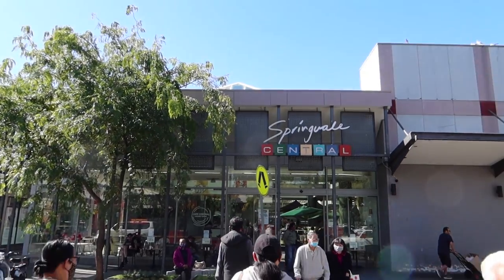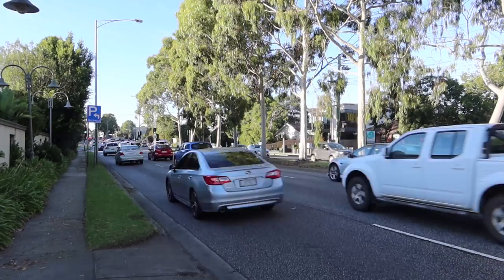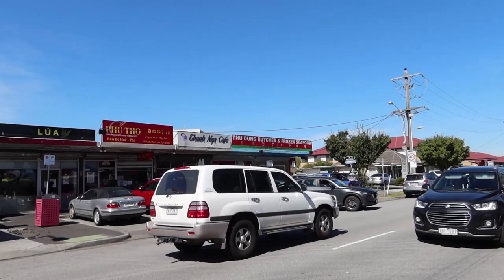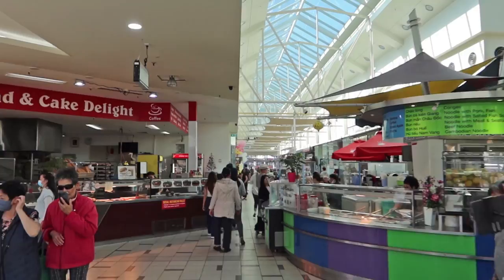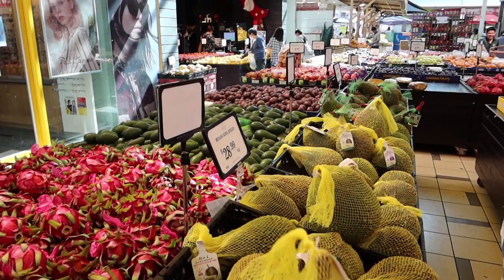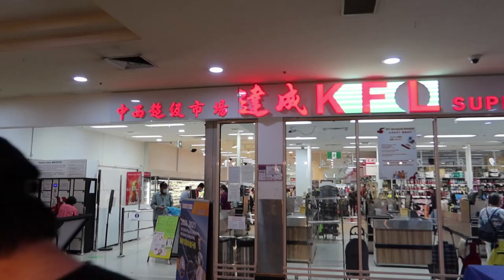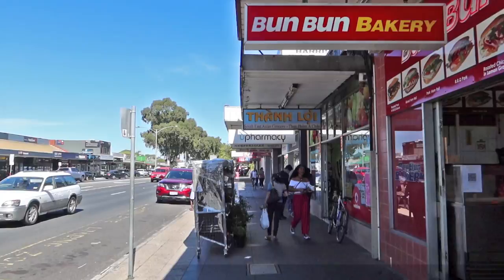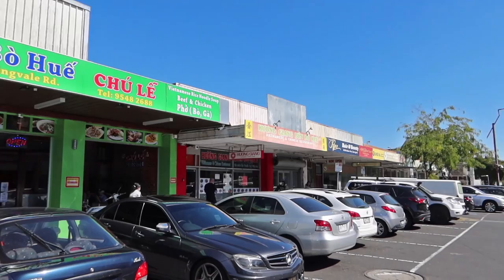TOUR of SPRINGVALE | Little Vietnam | Asian Tour of Melbourne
Instead of Cabramatta back in NSW, we will visit Springvale in Victoria.
Basically it's almost the same but there are minor differences. Check out the video for yourself and you'll see.

I'll have more videos coming up, so if you enjoyed them I'll continue to post some more. Box Hill and Footscray up and coming. Probably planning a couple more trips around the area.